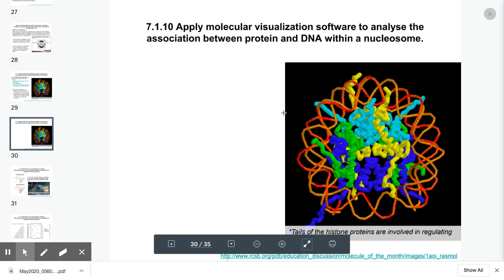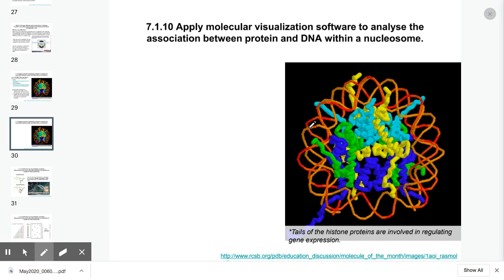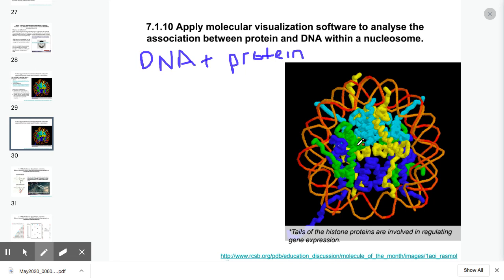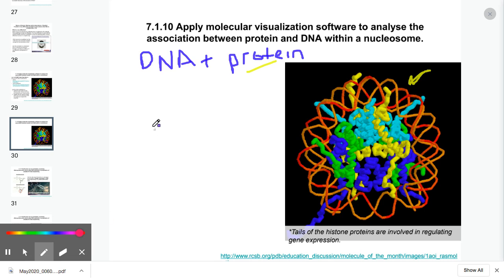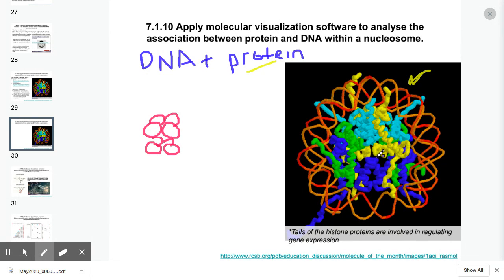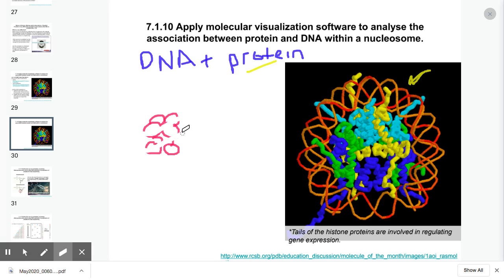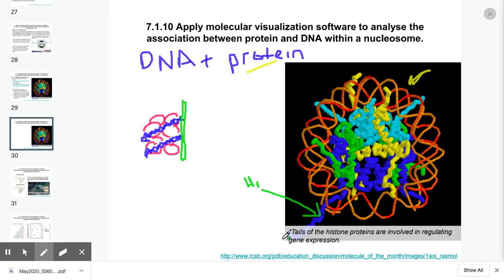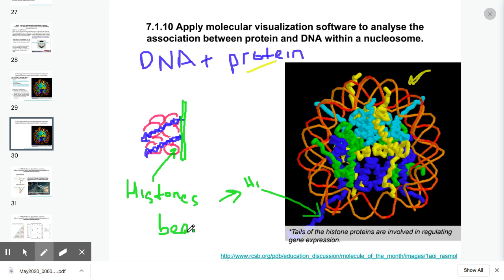7.1.10 Nucleosome Structure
Mr Fleming's IB Videos